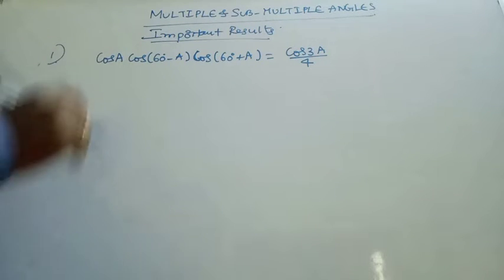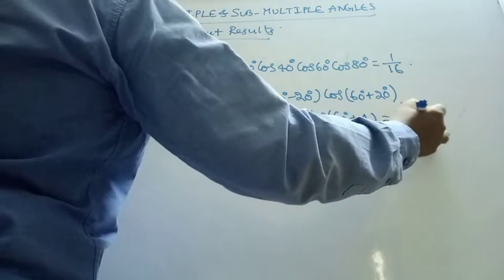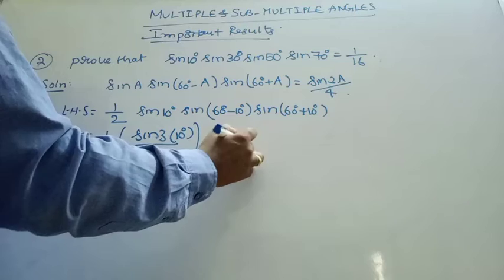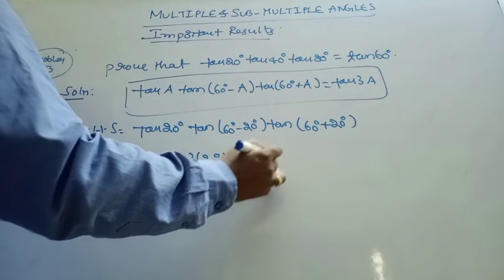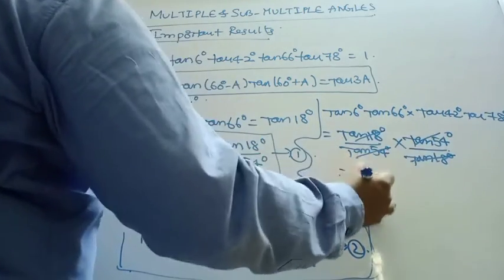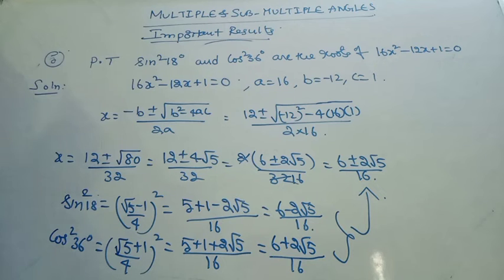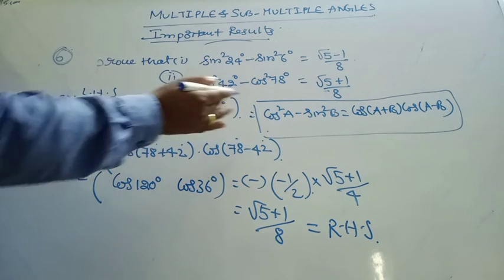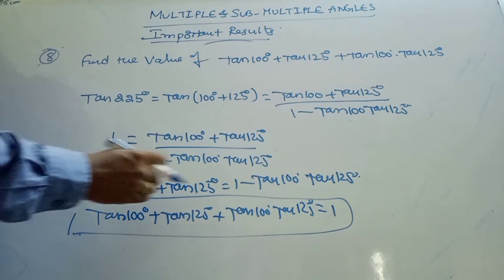Multiple and Submultiple Angles-5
IIT,NIT,BITSAT,RMO,INMO Etc